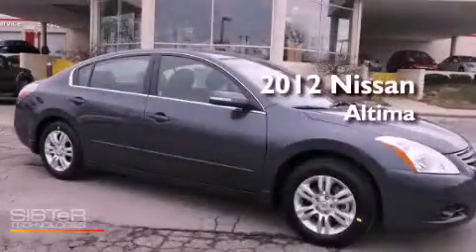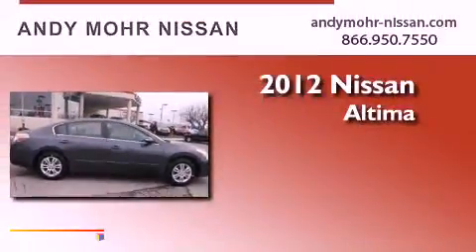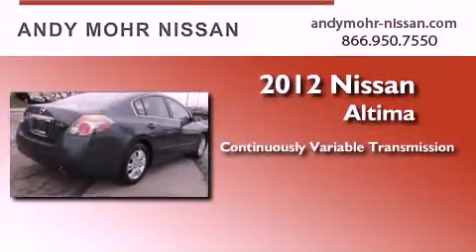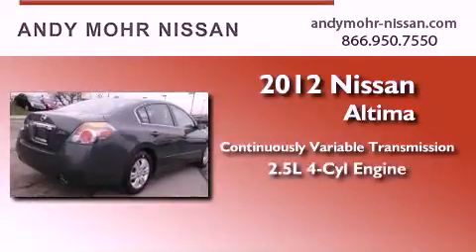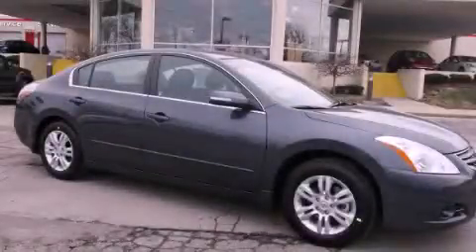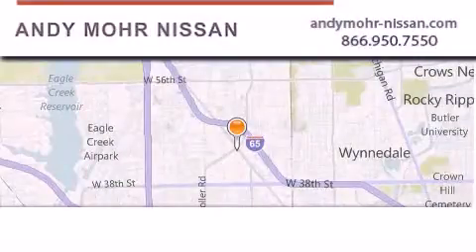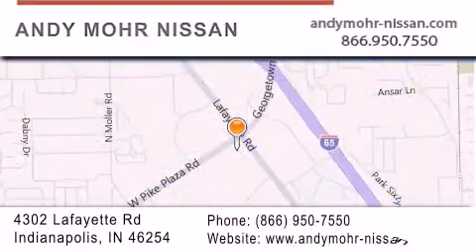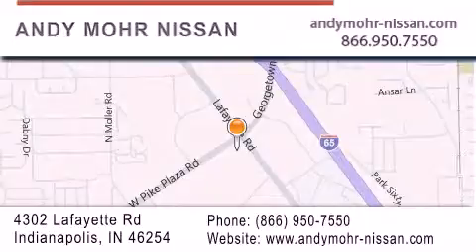2012 Nissan Altima Indianapolis IN 46254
Year : 2012
 Make : Nissan
 Model : Altima
 Engine : 2.5L 4 Cyl. Sequential Fuel Injection
 Trans . : Cont. Variable Trans.
 Exterior : Dark Slate

 Stock : C2380